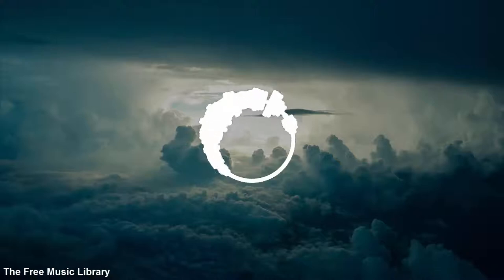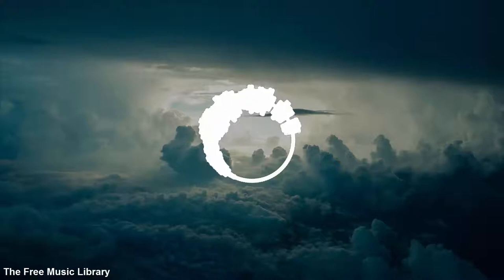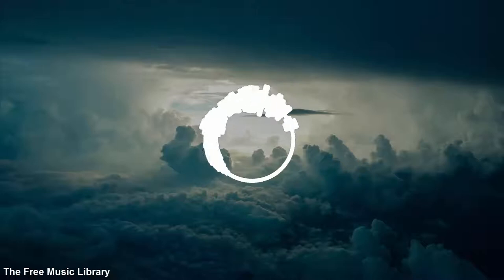Anchors Aweigh Chorus Only | Copyright Free Classical & Inspirational Music | The Free Music Library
Background Image By:- Pixabay
Visualization By :- FL STUDIO
Music: - Youtube Audio Library
Edited By: - Camtasia Studio 8

The Free Music Library YouTube Channel is About Copyright-Free Music For Your Youtube and Other Videos.

Check Around the Channel and Find the Music You Like

The Free Music Library